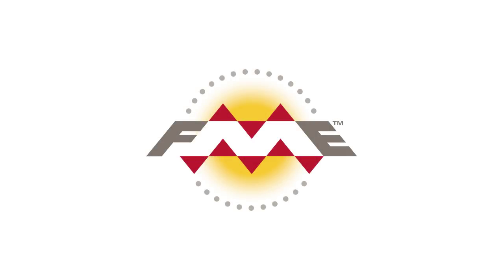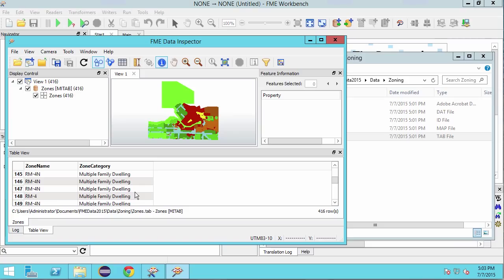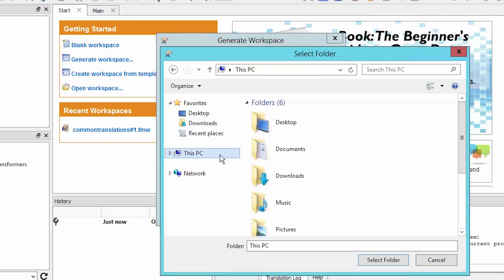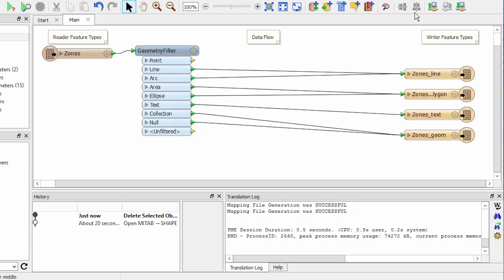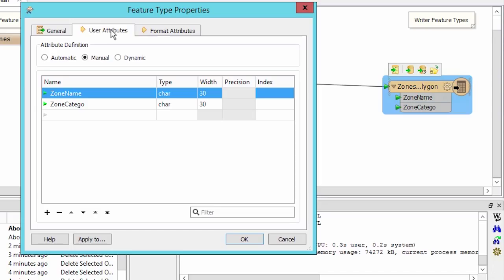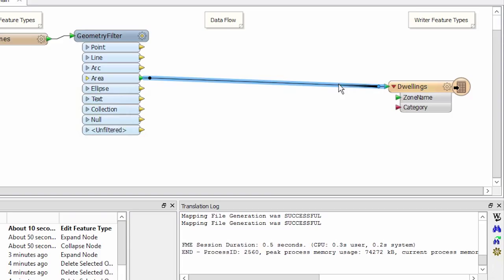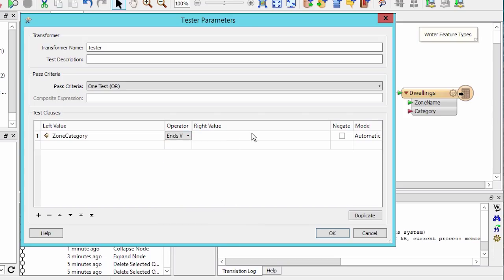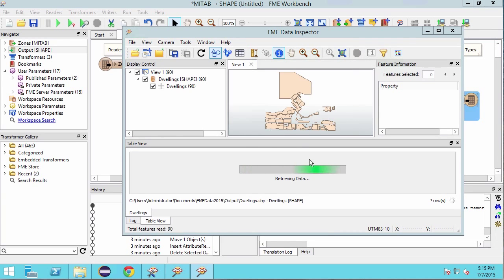How to convert MapInfo to Shapefile (TAB to SHP) 2015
Quickly convert MapInfo TAB data to Shapefile for use in Esri ArcGIS.